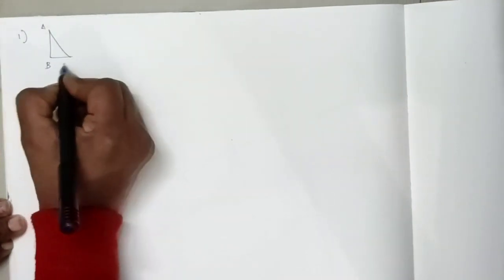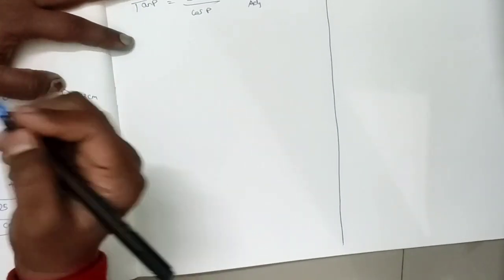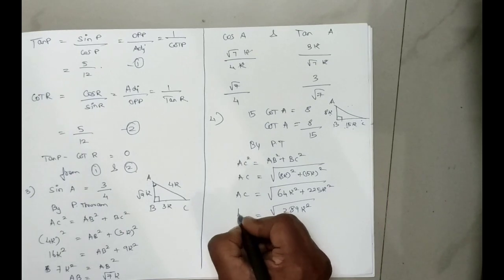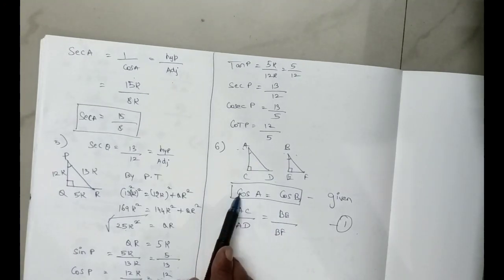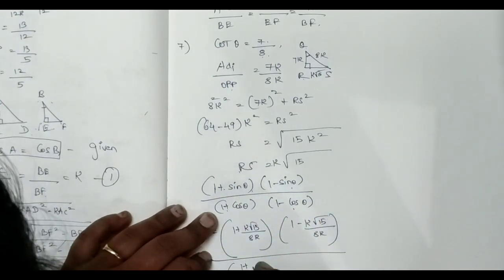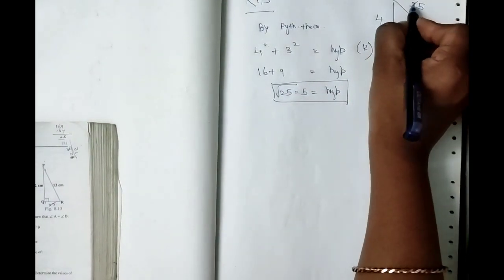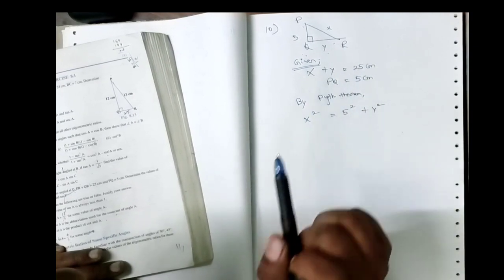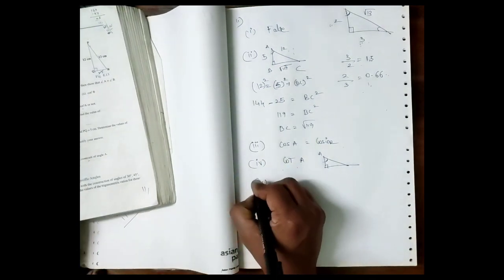excercise 8.1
post in comments box for any doubts and clarifications